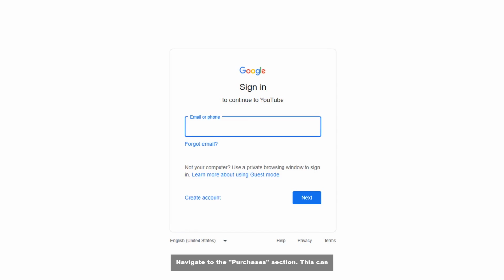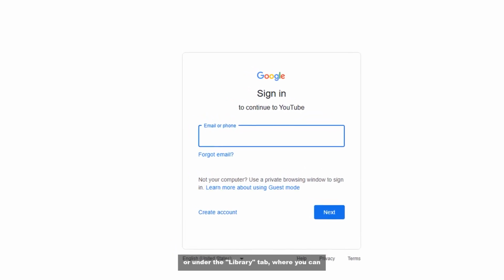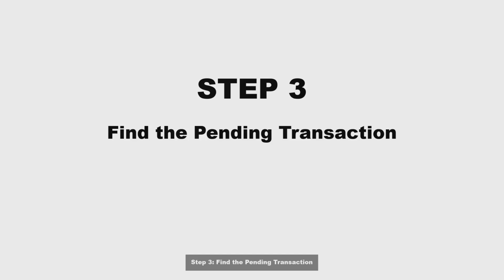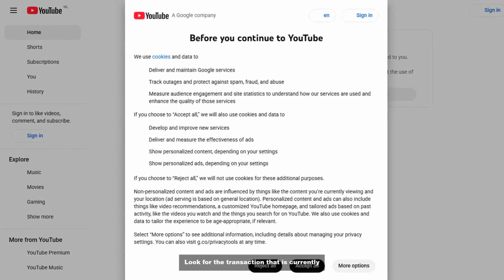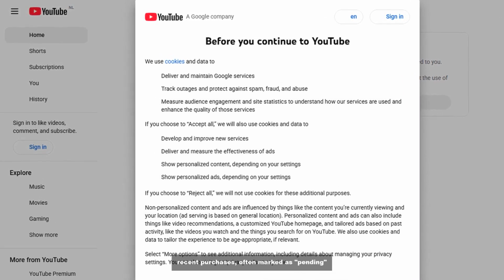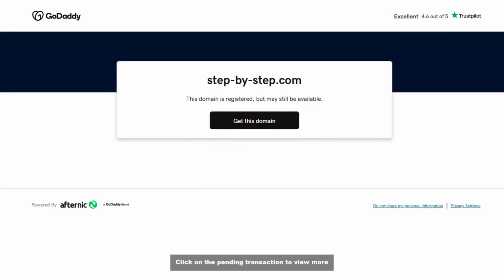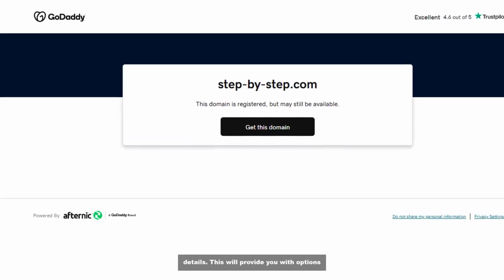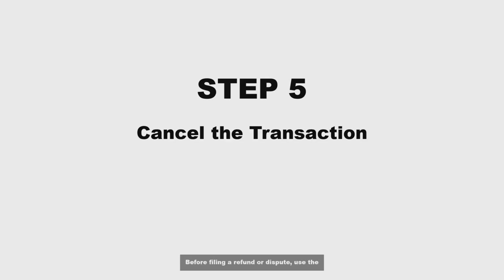How To Cancel A Pending YouTube Transaction Before It Completes 2026 (STEP BY STEP)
In this video, we will guide you through the process of How To Cancel A Pending YouTube Transaction Before It Completes 2026 (STEP BY STEP). If you're looking to reverse a transaction or stop a payment, this tutorial will provide you with the necessary steps.